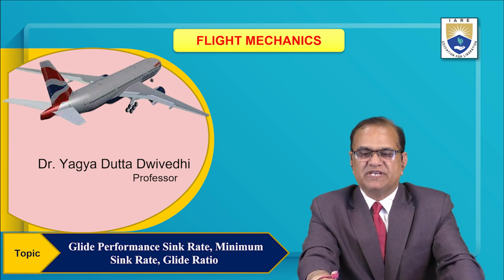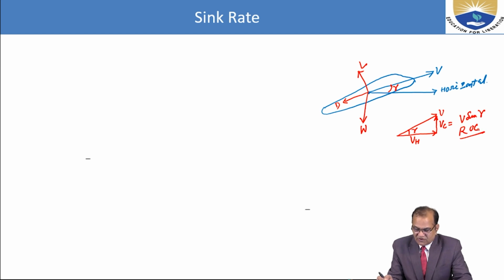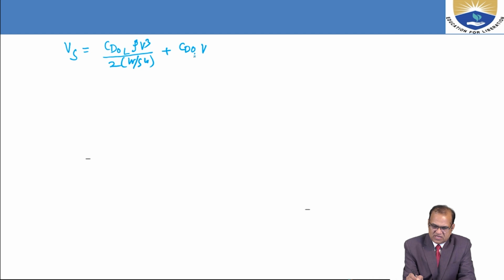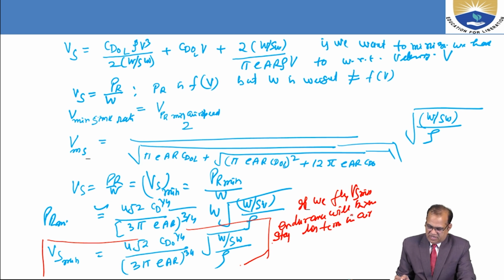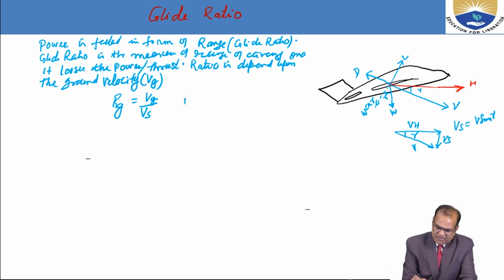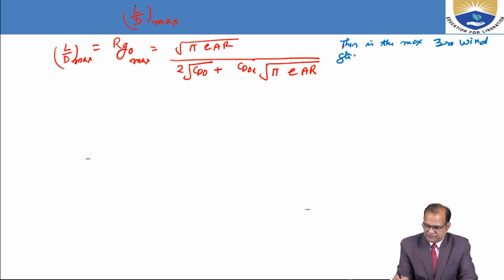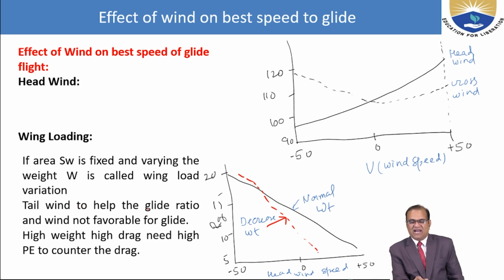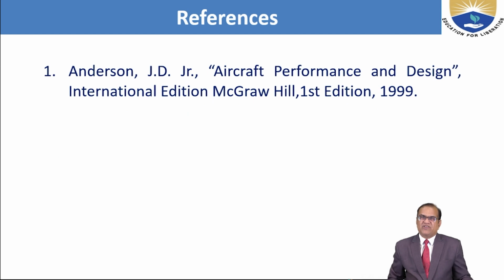Glide Performance Sink Rate, Minimum Sink Rate, Glide Ratio by Dr. Yagya Dutta Dwivedhi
Glide Performance Sink Rate, Minimum Sink Rate, Glide Ratio by Dr. Yagya Dutta Dwivedhi | IARE

Telangana, India.